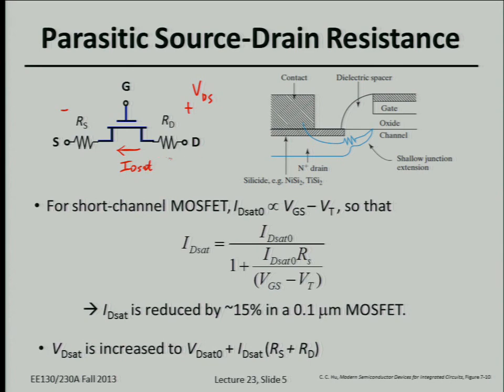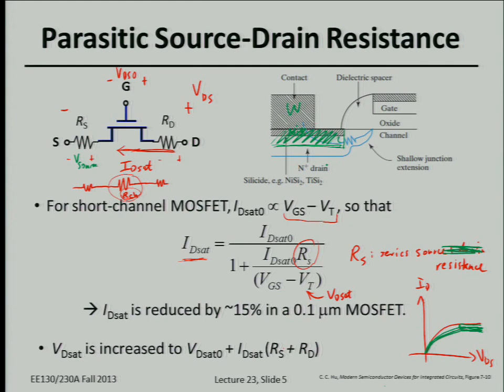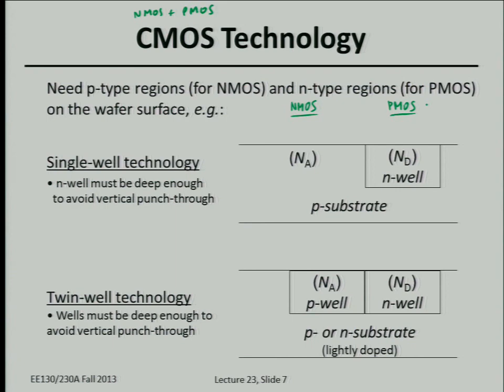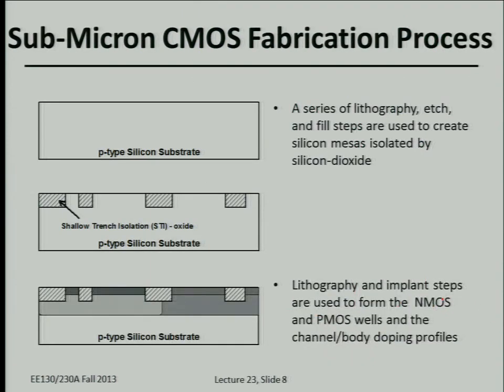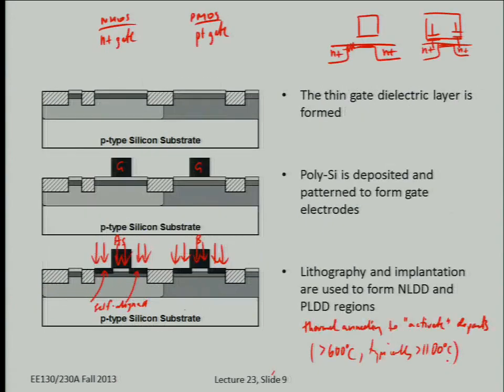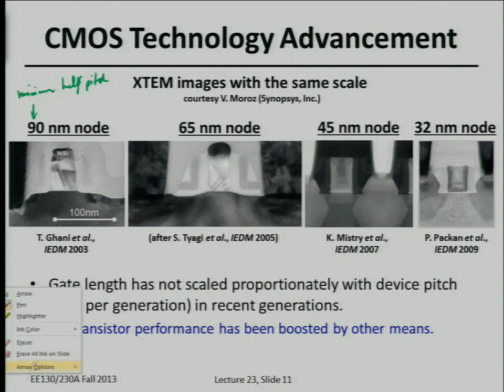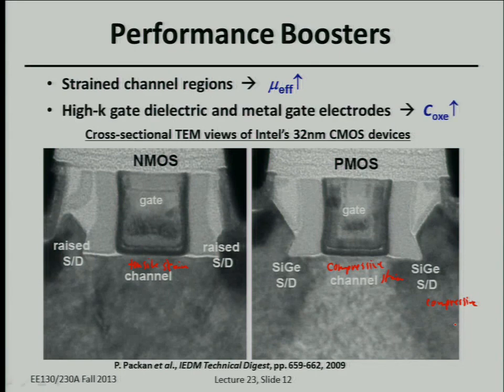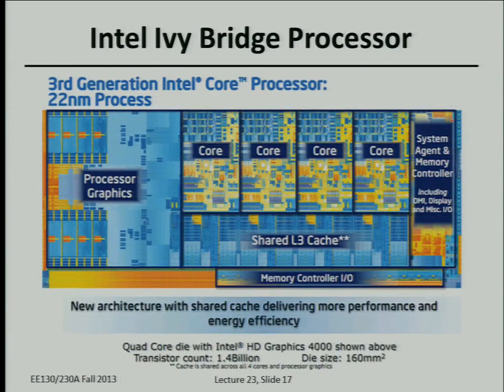Lecture 23 | UC Berkeley EE130 Introduction to Integrated-Circuit Devices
(No audio for the 1st 23 minutes) Instructor: Tsu Jae King Liu